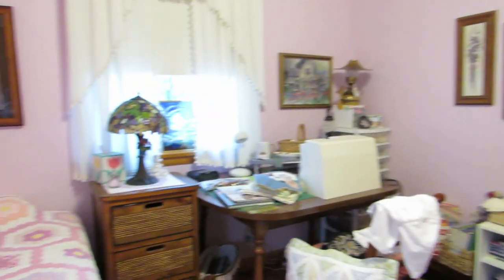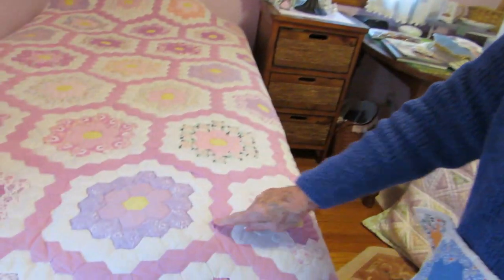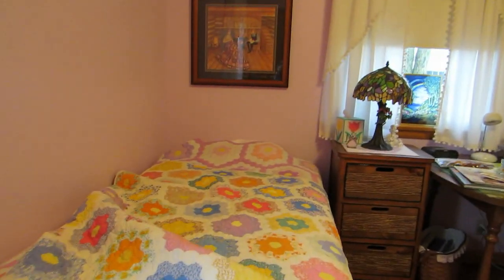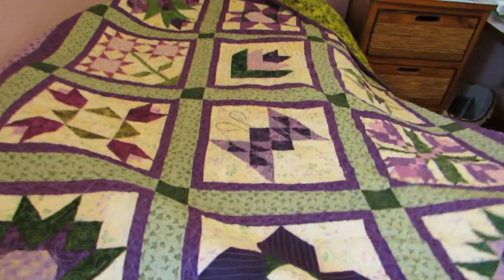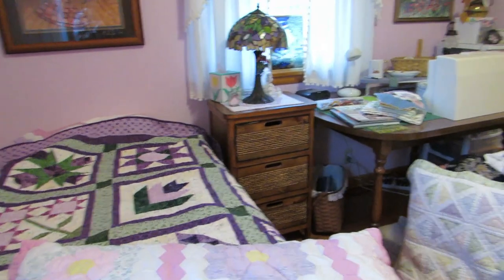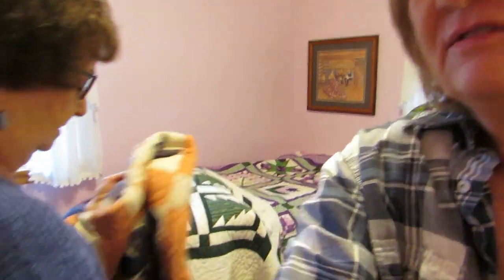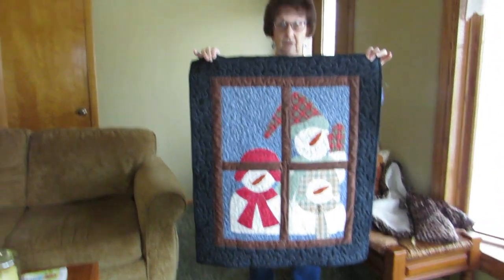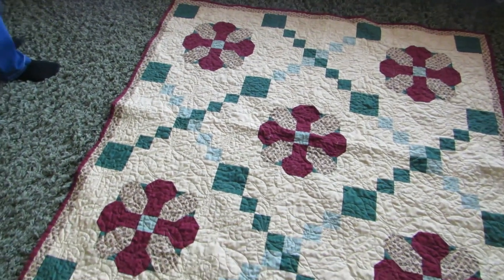Vintage Quilt Blocks 1930's Old and New Quilts My Mom Made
Vintage quilting with 1930's vintage fabric and reproduction vintage fabric.  My mom inherited my Great Great Grandma's vintage quilt blocks.  She decided to finish the quilt so she bought reproduction fabric to complete it.  Some of my mom's vintage quilt she hand quilted and other quilts she had longarmed.